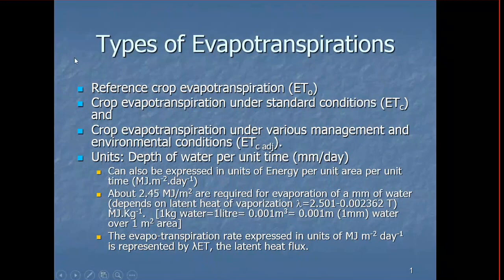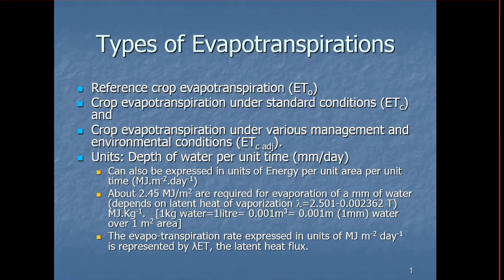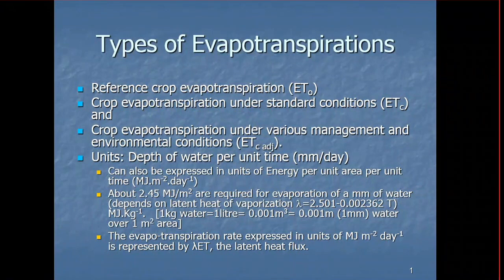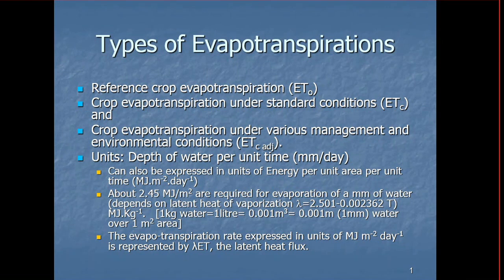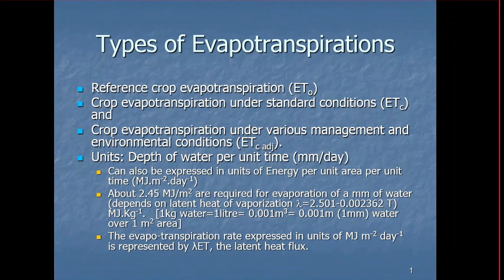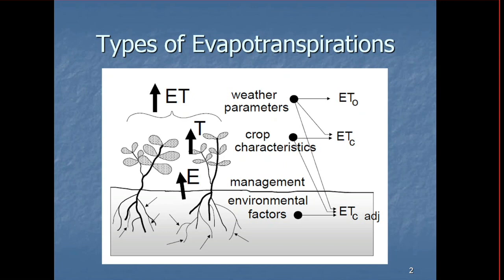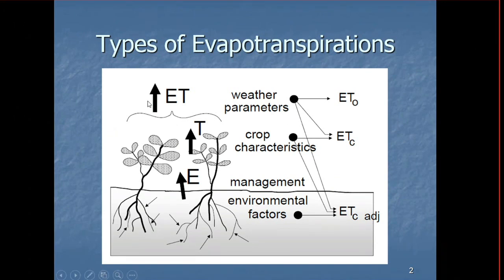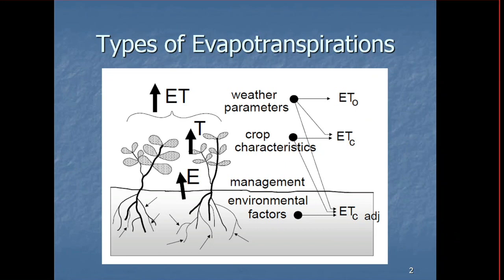Types of Evapotranspiration Part 1 | Fluid Mechanic | UET Lahore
Understanding evapotranspiration (ET) is crucial for grasping the dynamics of any ecosystem. Join us at ISU's GIS TReC as we dive into our latest research utilizing MODIS ET products. Discover how we're leveraging these insights to analyze soil moisture and its profound impact on fire intensity. Don't miss this deep dive into how cutting-edge technology is unlocking new understandings in ecological studies.